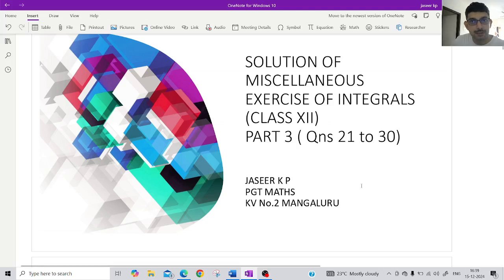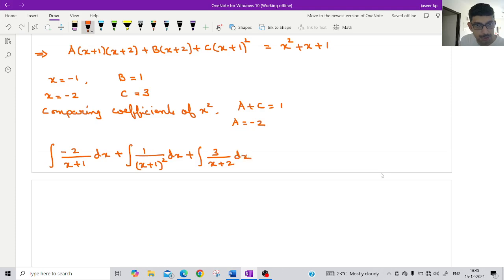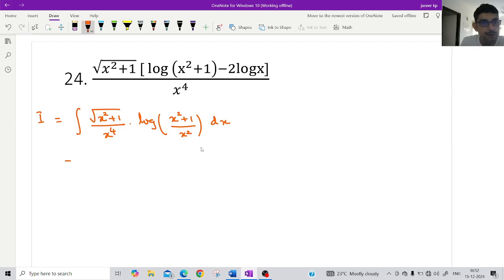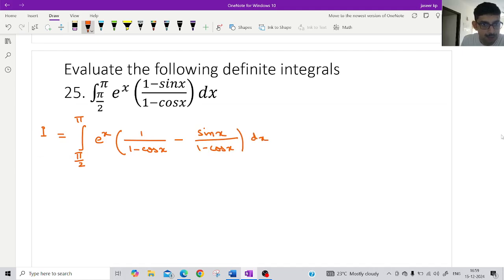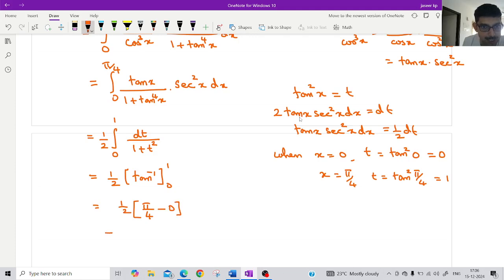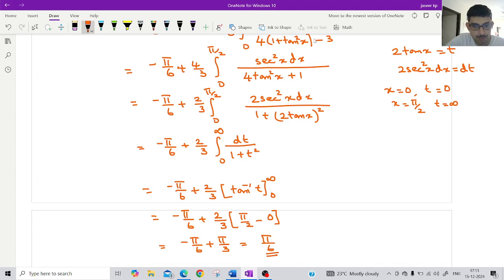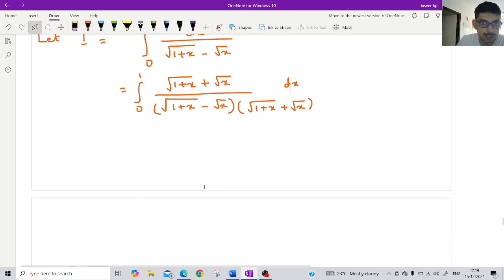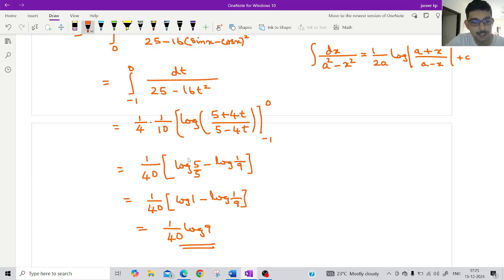SOLUTION OF MICELLANEOUS EXERCISE OF NCERT TEXT BOOK CHAPTER 7 INTEGRAL (PART 3)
This is part 3 of Solutions of Miscellaneous exercise of Chapter 7 of  NCERT Text Book Class XII Mathematics.
It is done using the text book before Rationalization , so number of questions will be more compared to present text book.